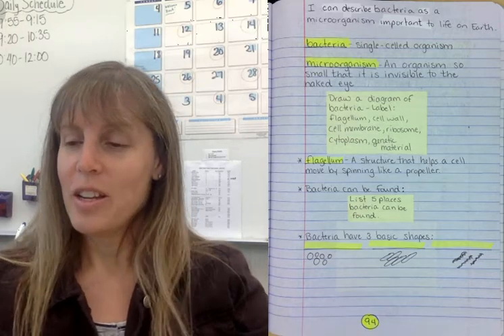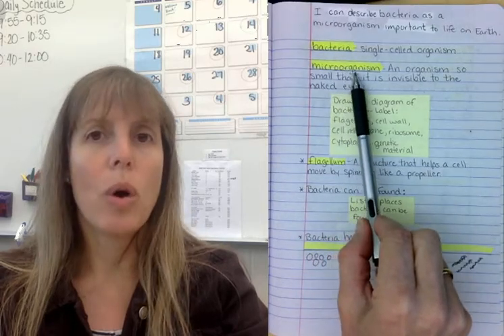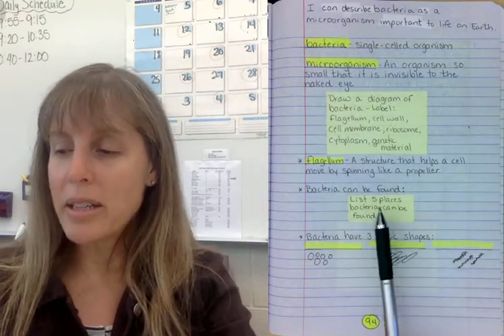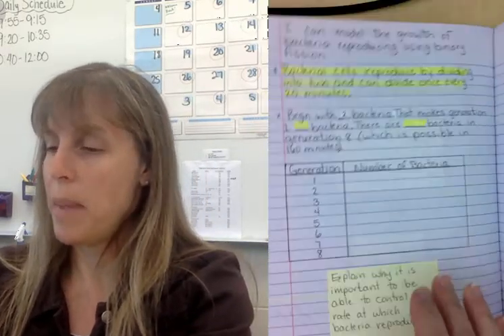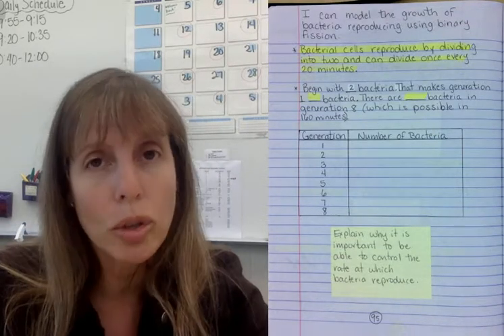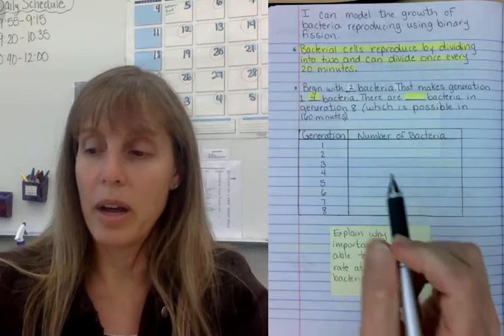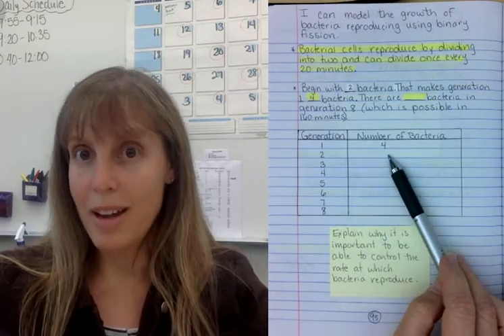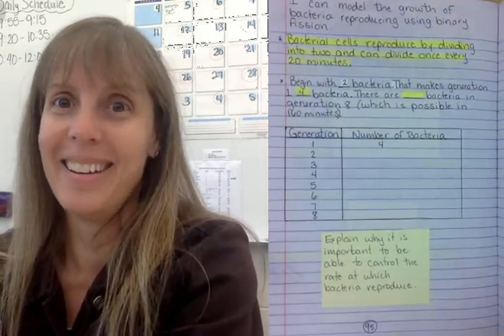microorganism lesson 1 introduction